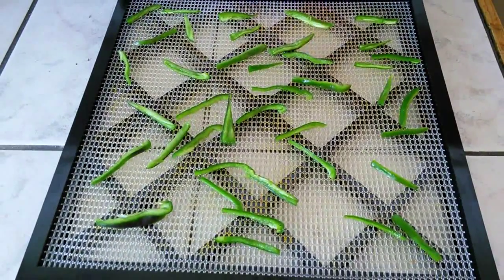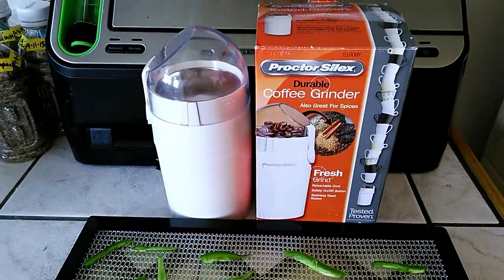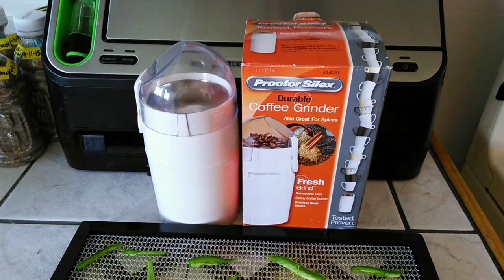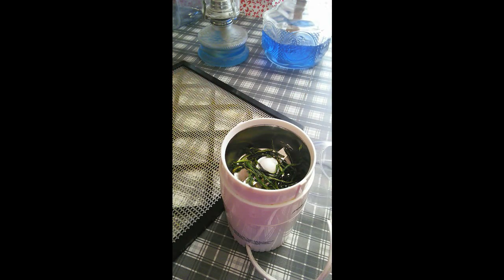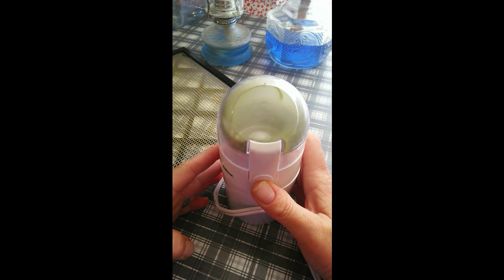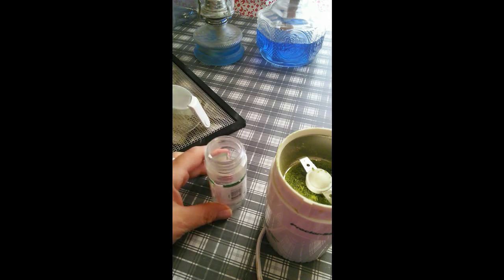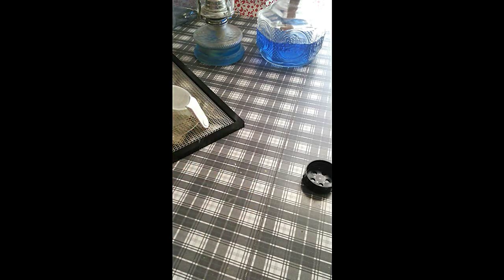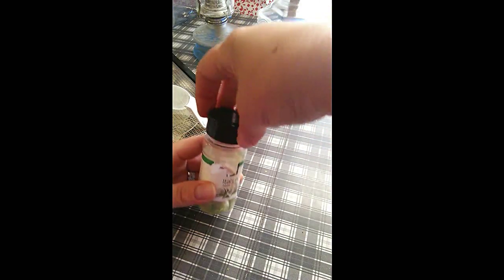Jalapeno peppers! ~~ Grinding dehydrated peppers for your spice cabinet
In this video I show how easy it is to make your own spices from fresh produce.